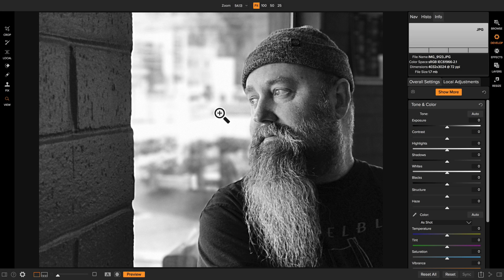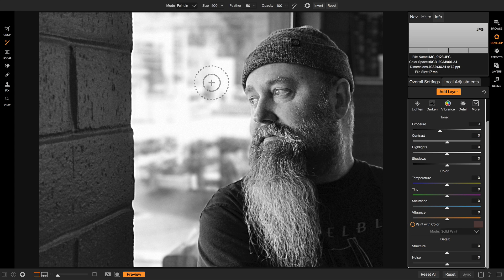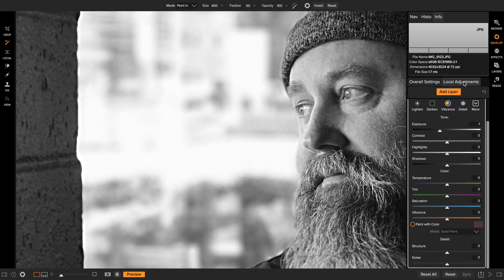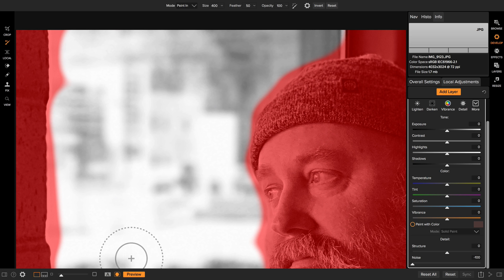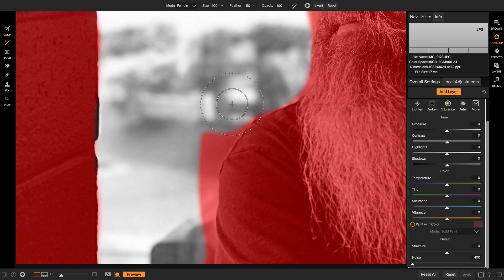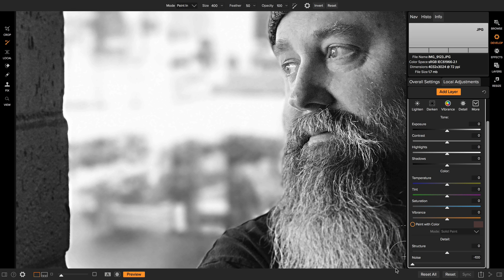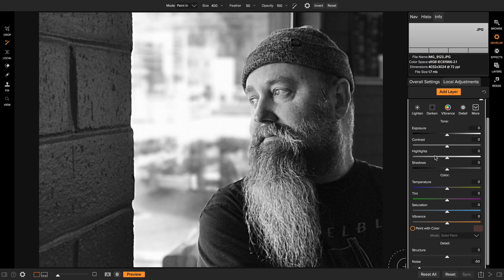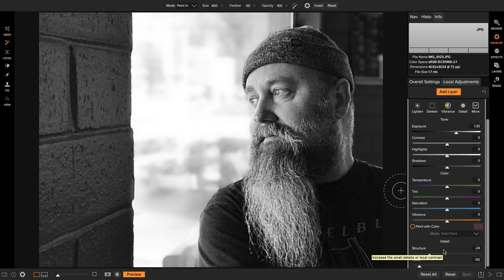New Noise Adjustment Brush – ON1 Photo RAW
A new local adjustment feature we’ve been working on is just for noise. This allows you to decrease or increase noise locally which also allows you to selectively control the amount of noise in certain areas of your photo.